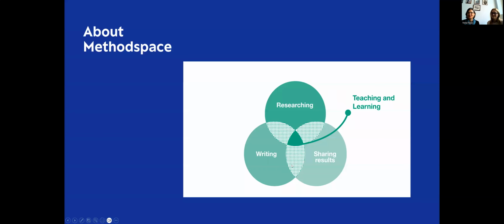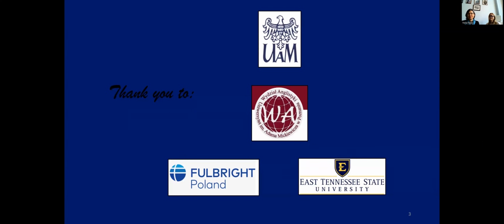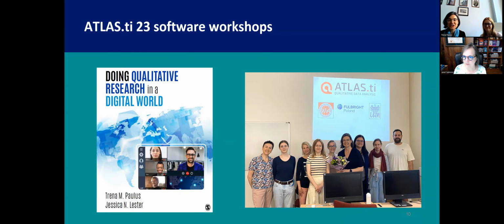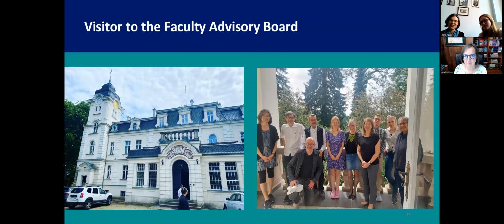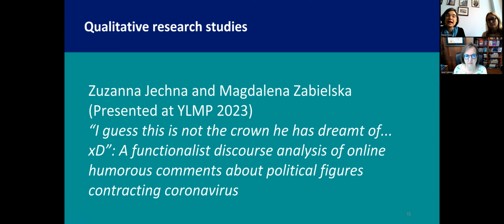A Fulbright Experience in Poland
Sage author of "Doing qualitative research in a digital world" Trena Paulus and Joanna Pawelczyk discussed their experiences with applying for and serving as Fulbright Scholars. A must-see for anyone considering a Fulbright application!